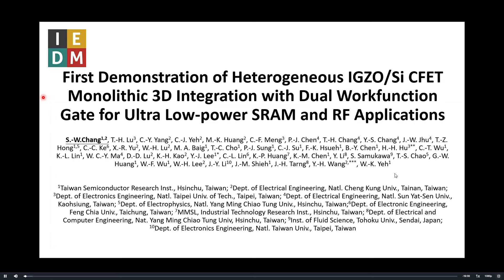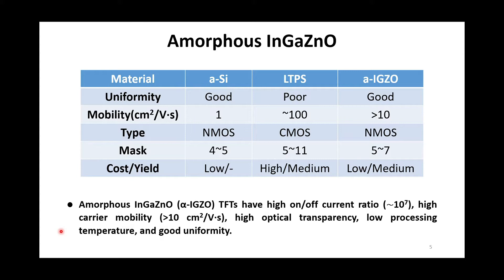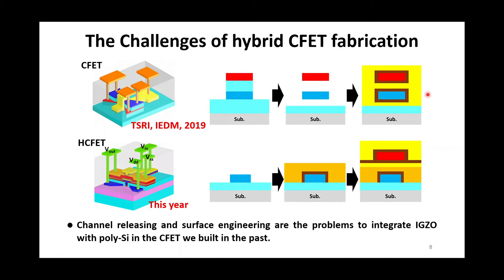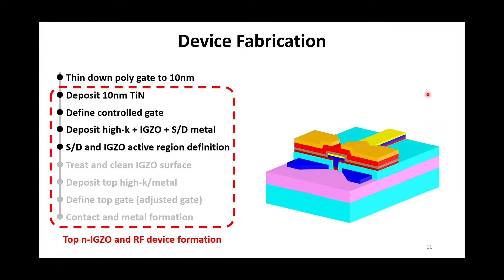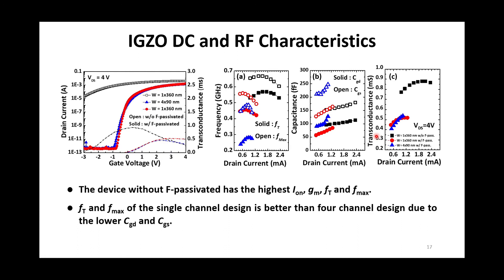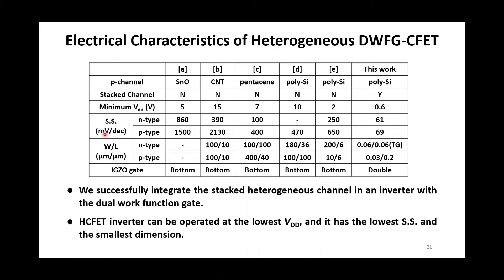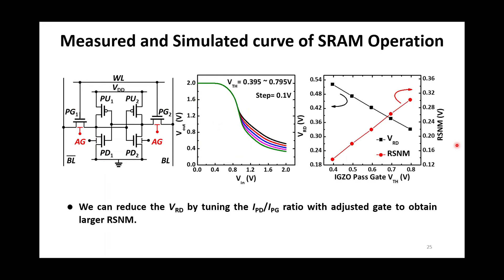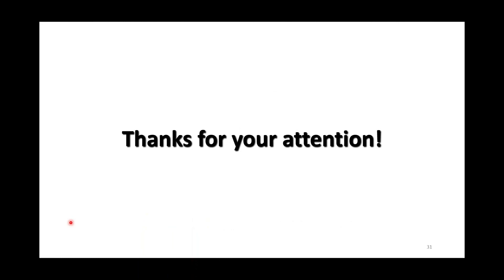Heterogeneous IGZO Si CFET Monolithic 3D Integration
First Demonstration of Heterogeneous IGZO Si CFET Monolithic 3D Integration with Dual workfunction gate for Ultra low-power SRAM and RF applications